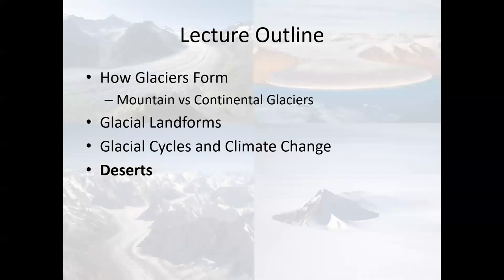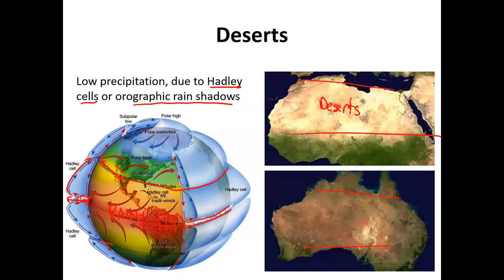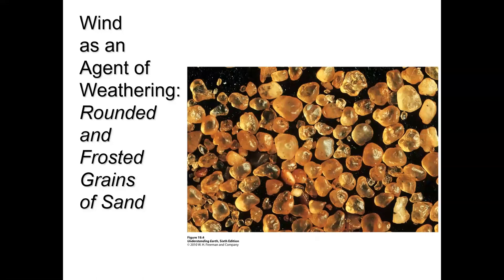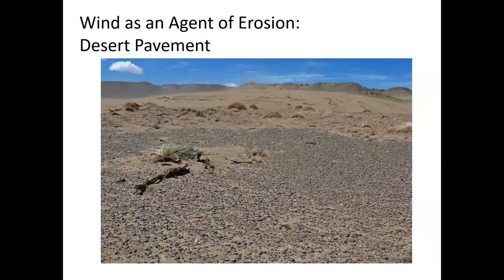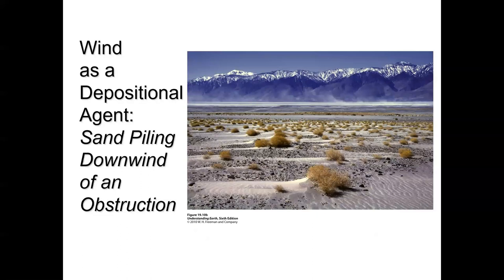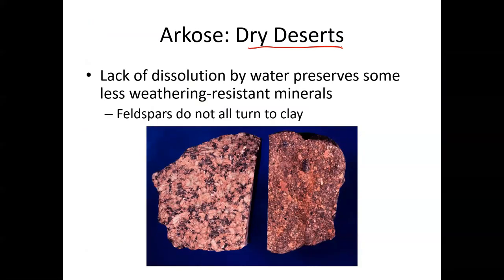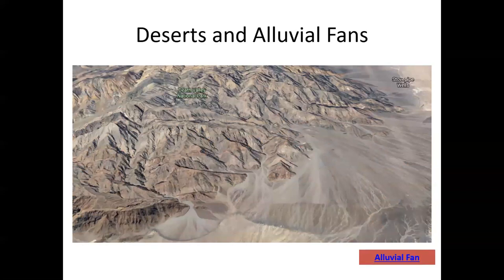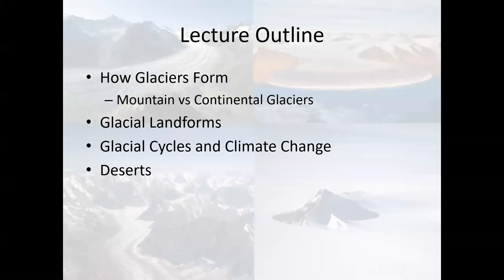GEOL 1040 Lecture 16c Deserts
What are deserts, and how do they form? How does wind act as an agent of change in deserts? Lecture 16c for Pellissippi's GEOL 1040 Physical Geology class, asynchronous online. Recorded for S22 semester. Captions produced automatically.